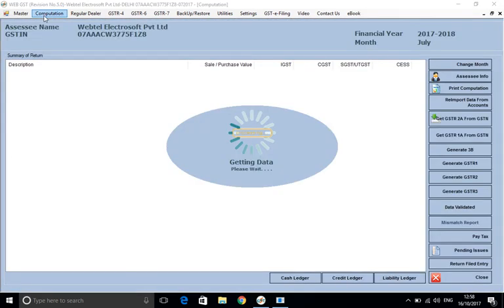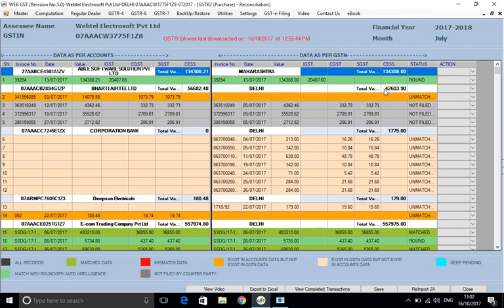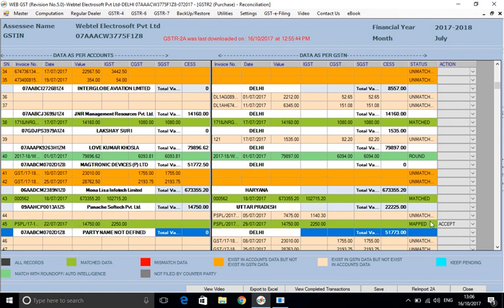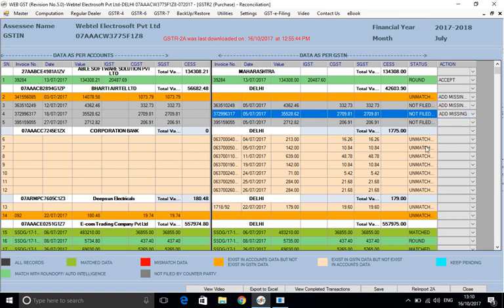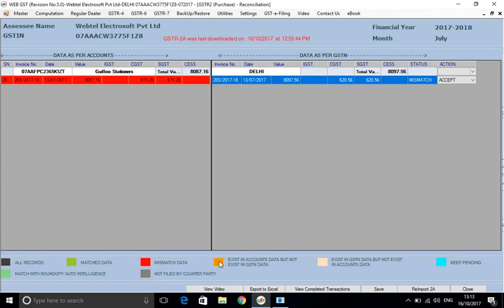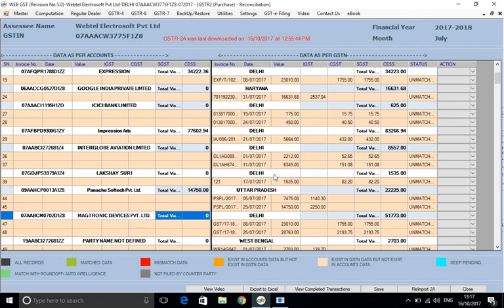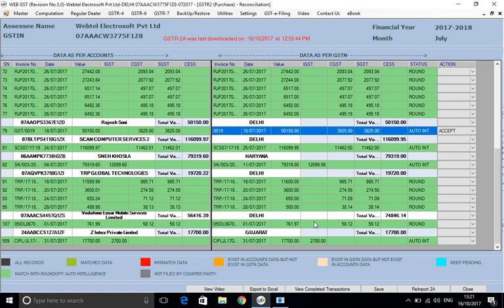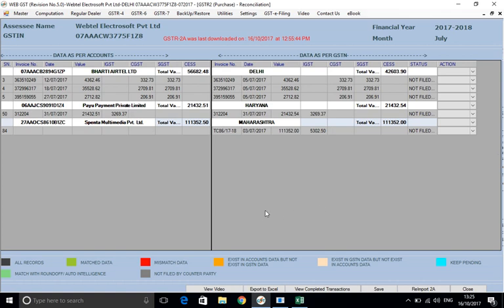AUTOMATIC Matching GSTR-2A Data with Accounts (English)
Data of GSTR-2A needs to be matched and GSTR-2 needs to be filed in 5 days only. This video explains how with very little effort we can match suppliers data obtained in GSTR-2A with our accounts data. With automatic matching of most records, matching is very smooth and fast as compared with time taking manual process for the same.

Mr. Praveen Sharma (Delhi/NCR) - 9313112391
Mr. Maneesh Aggarwal (Rest of India) – 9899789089